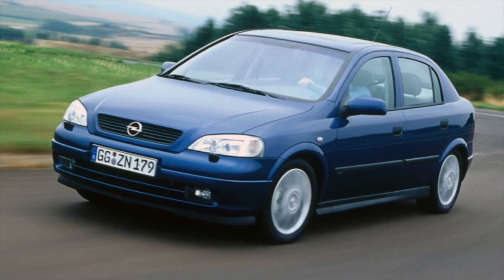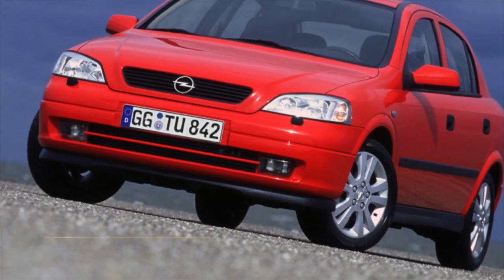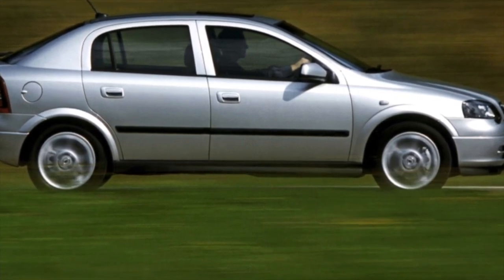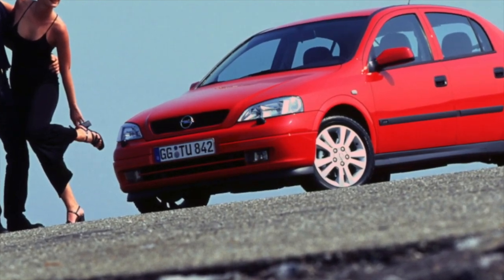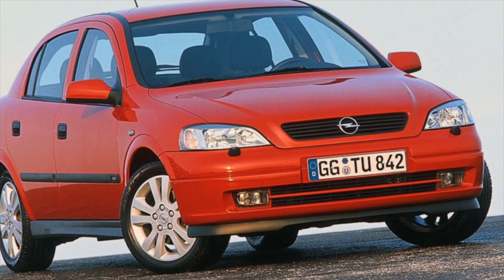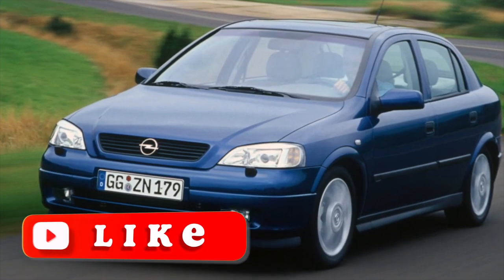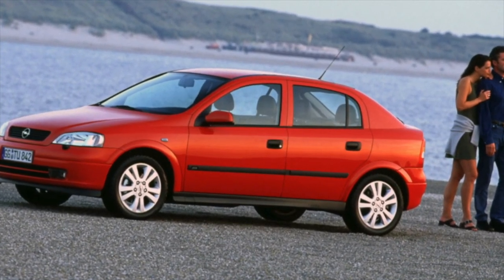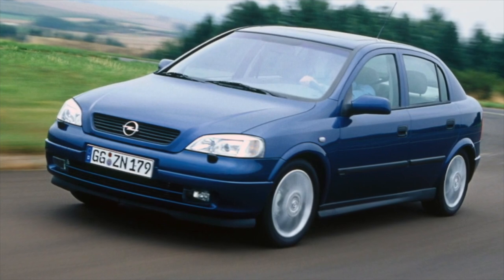What are the most common problems with a used Opel Astra G?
Used Opel Astra 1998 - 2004 review.
What should I look for in a used Opel Astra G?